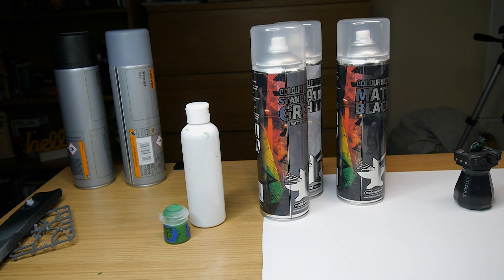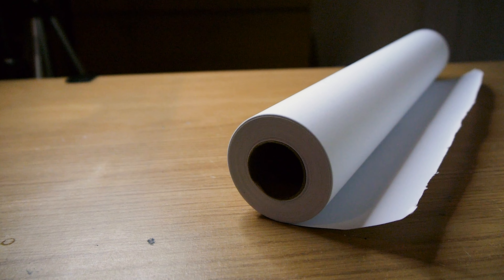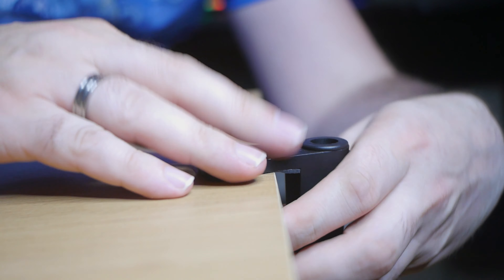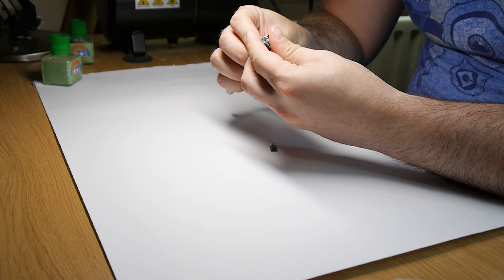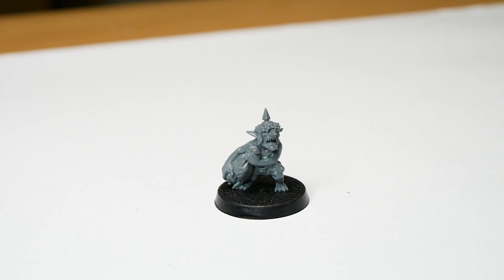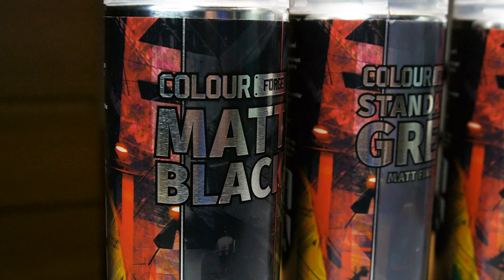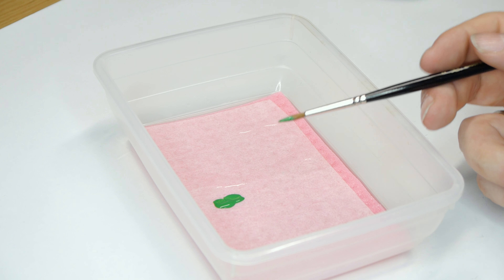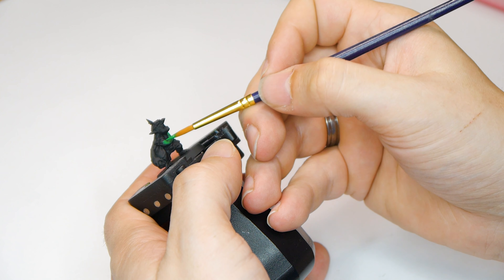Cheap Hobby Alternatives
Getting started in the hobby is already an expensive undertaking, so why not make it that little bit cheaper by checking out some of the alternatives in this video.

Painting Light

Gorilla Glue